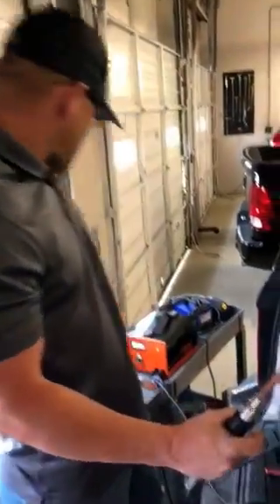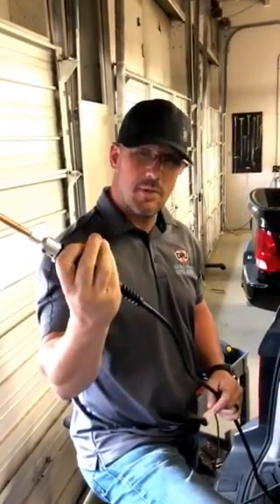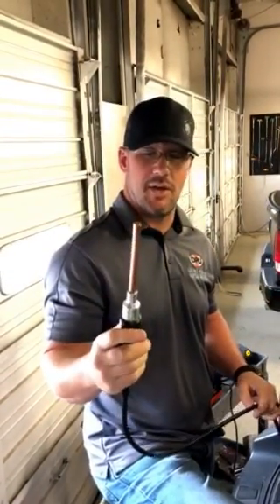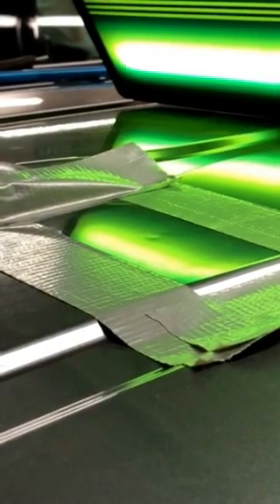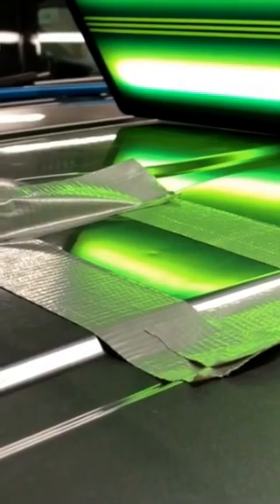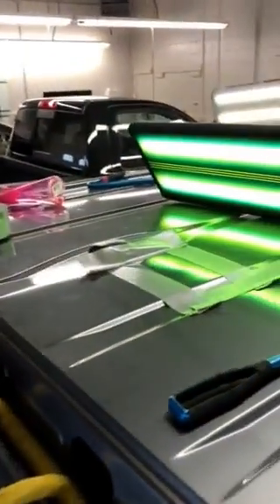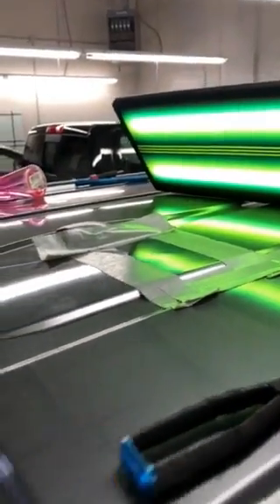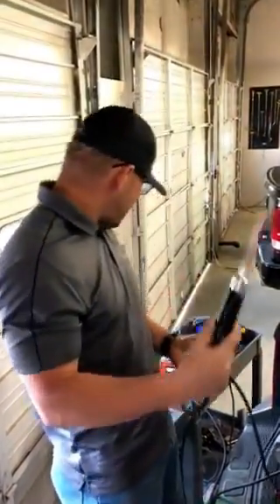Deep Car Dent Repaired with Power PDR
Repairing deep dents are difficult with out baking the paint off the vehicle. Watch Shane use this great new tool to remove a deep dent. the PDR Power Box uses sonic pulses and heat arcs to effectively remove deeper dents.